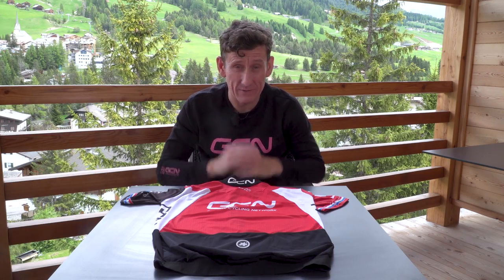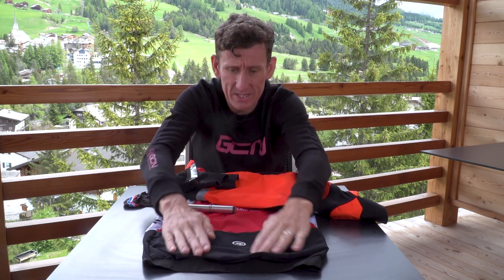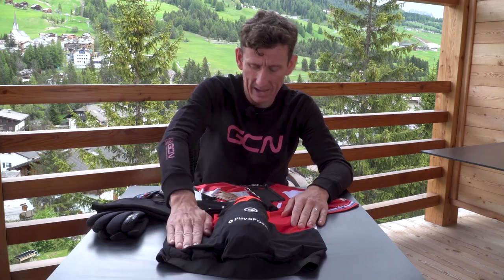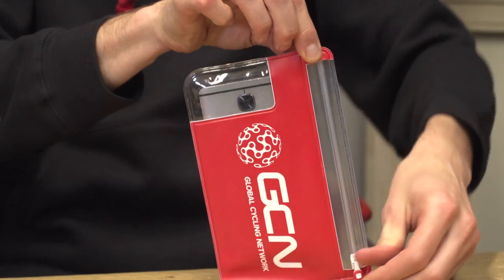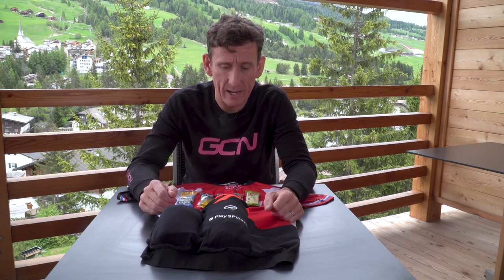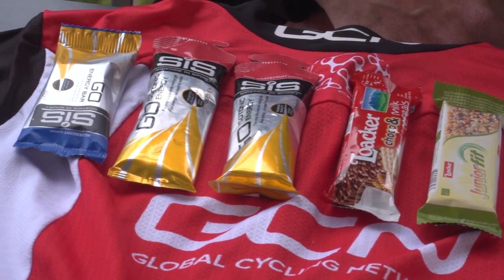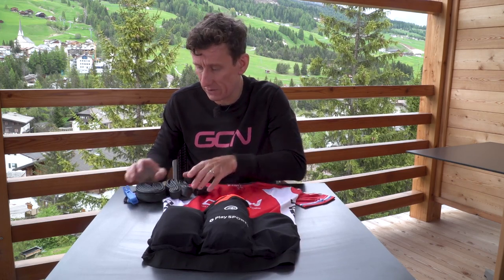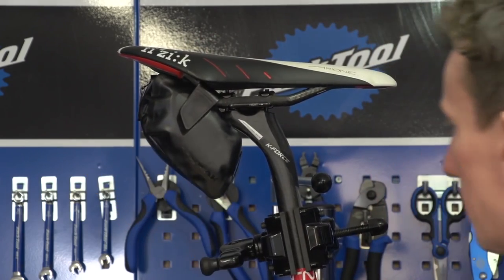How To Pack Cycling Jersey Pockets Like A Pro | GCN Pro Tips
Make sure you are prepared and covered for nearly all eventualities with GCN's guide to How To Pack Cycling Jersey Pockets Like A Pro.

Let us know how you pack your jersey pockets in the comments below 👇

First up is the middle pocket. Now this is an ideal place to stow away your rain cape and or your gilet. And a handy little tip is this, you can also conceal your mini pump wrapped up in your rain cape. Just make sure you do it nice and tight.

Next on the agenda is the left-hand pocket. Ideal place for your phone, and a handy little tip, inside your phone case, is to put a bank card, some form of identification, and a little bit of cash. there's still a little bit of room in there, so a handy place to stow a pair of arm warmers, a good place for a pair of light gloves as well.

Next up is the right-hand pocket, and we're gonna place our food in here. But before we actually fill it with these nutritional products, with these nutritional products, it's worth mentioning that it is very important on the side you place the food, because if you're right-handed, put it in the right-hand pocket, if you're left-handed, place your food in the left-hand pocket, because that is the pocket that you're gonna be reaching into the most during your ride.

In relation to the amount of food you need, well that'll depend on the distance of the event itself, and also the availability of feed stations. But our advice is to play it a bit conservative, and take a little bit more than you need. So that'll include couple of gels, some energy bars, you can take more if you wish, and also mix it up a little bit with a few Muesli bars as well.

And finally you need to make sure that you carry with you on your event some essential spares. Now the bare minimum is as follows. A couple of inner tubes. Some tyre levers of course, to remove your tyre from the rim, and importantly a multi-tool that should include a chain link extractor as well. Our advice would be to buy a little saddle bag and store all these handy things underneath your saddle.

If you'd like to contribute captions and video info in your language, here's the link 👍